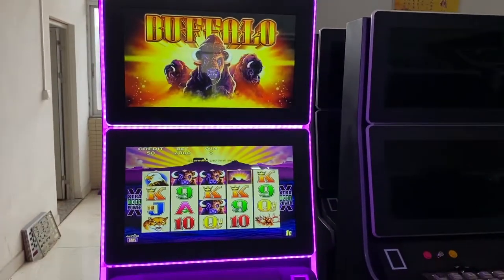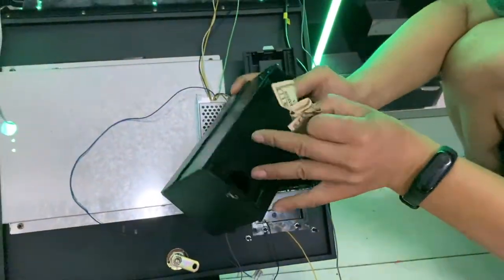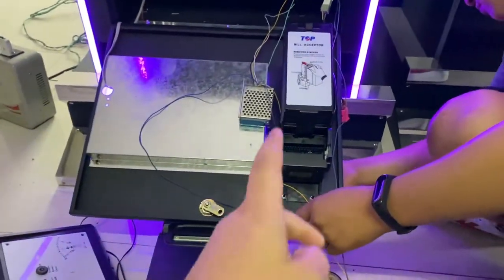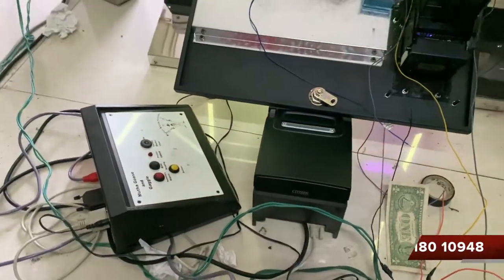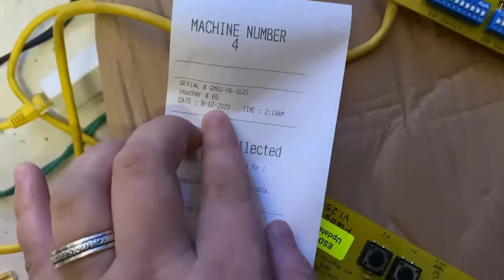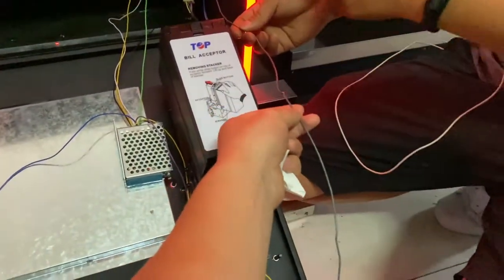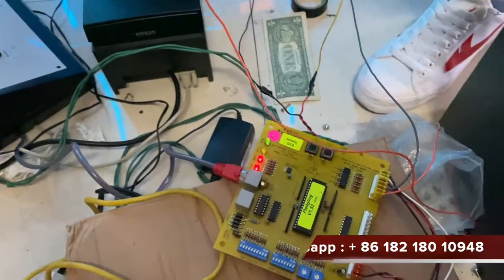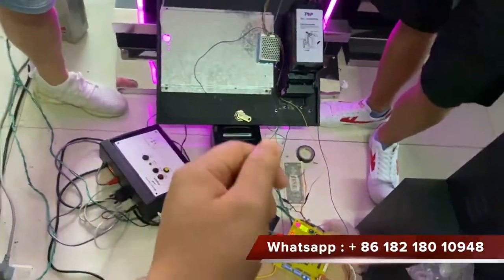Mutha Goose System Video Slot Compatible with Fish Hunter Casino Gambling Games Machines For Sale